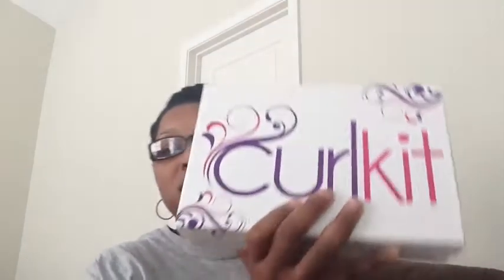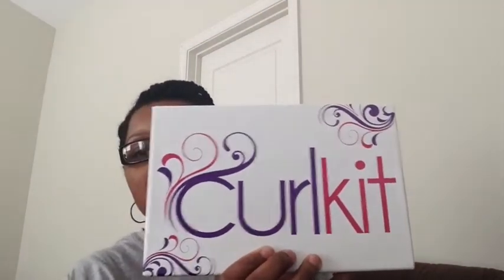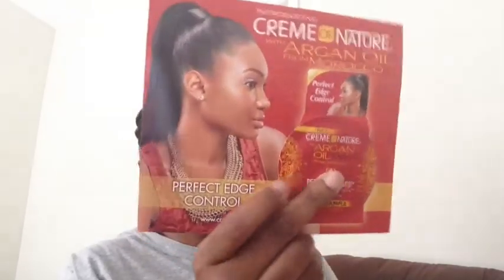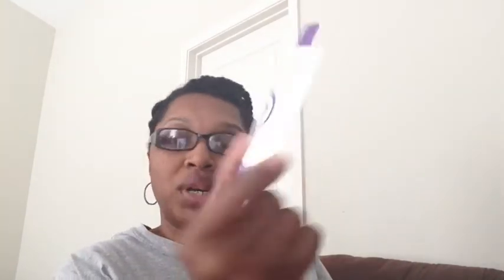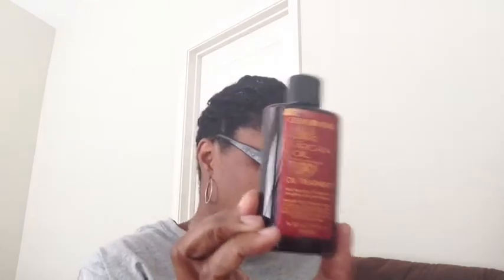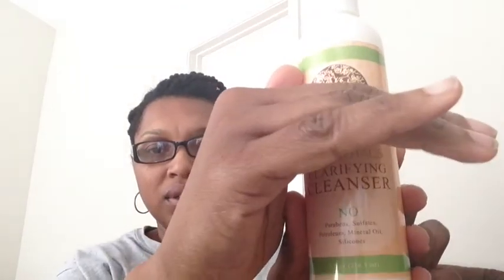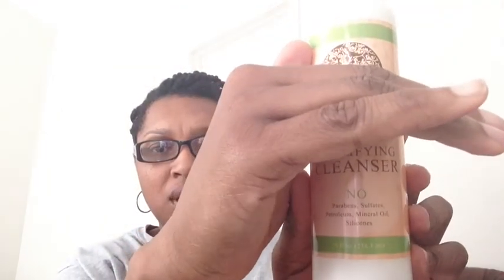Natural Hair | December Curlkit Giveaway!!! (CLOSED)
I've decided to give away my December Curlkit.  Here are the rules:

2. Like the video
3. Follow me in instagram (@jamari1999)
4. Type enter me in the comments section

That's all it takes! Good Luck.
The winner will be chosen at random.